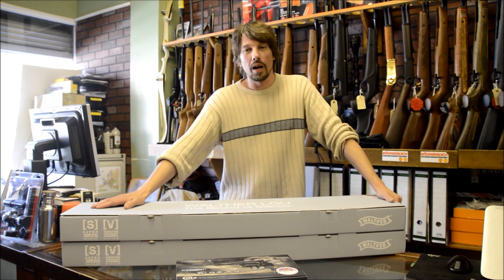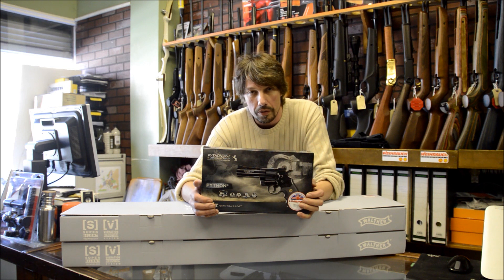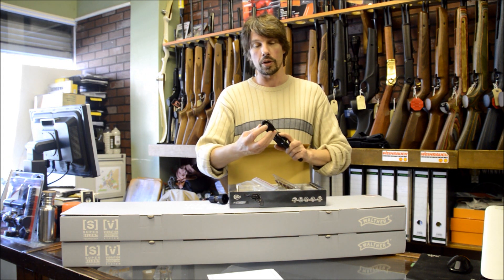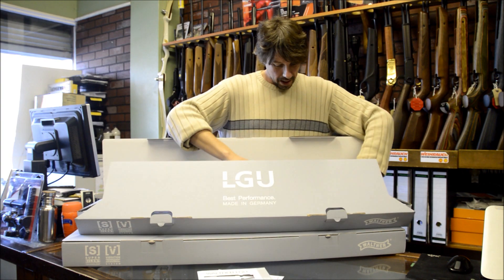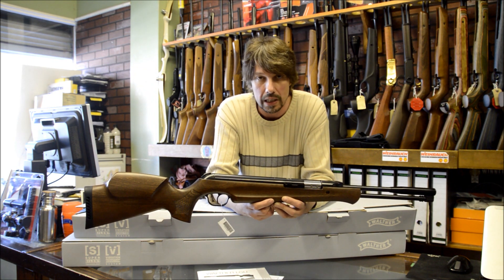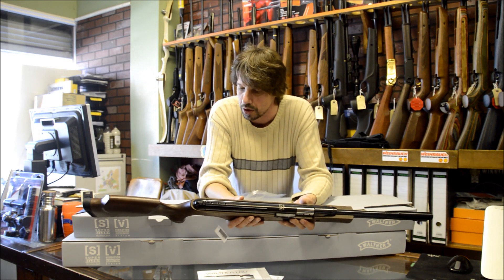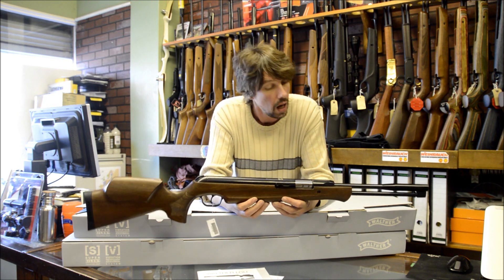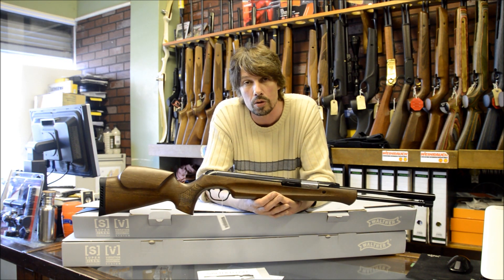Blackpool Air Rifles Video Debut!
Ok, it may not be super professional, but we only decided to try this at lunchtime. Future broadcasts will improve ;-)